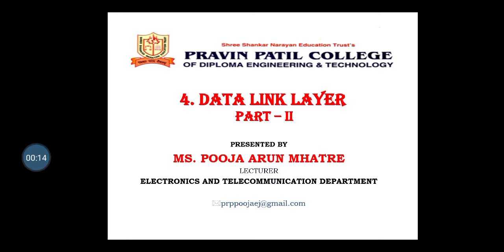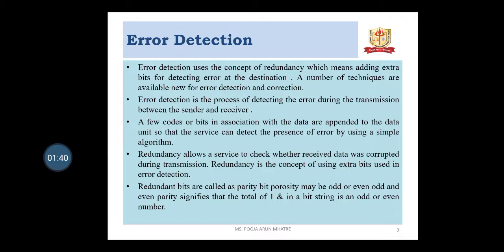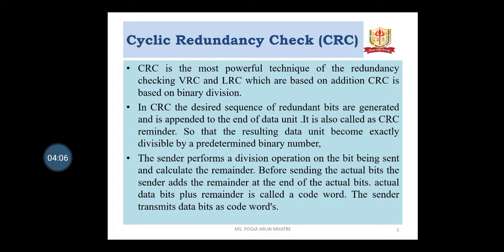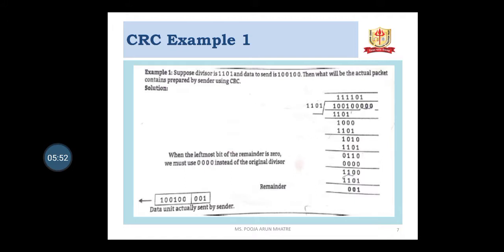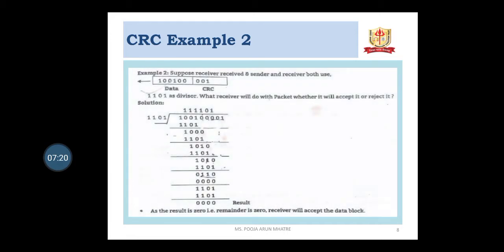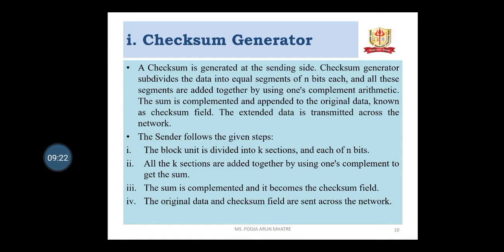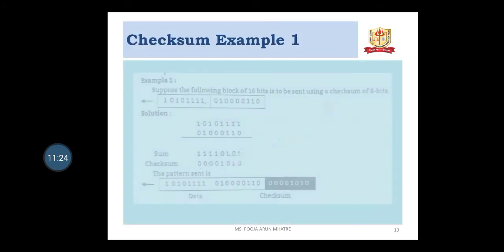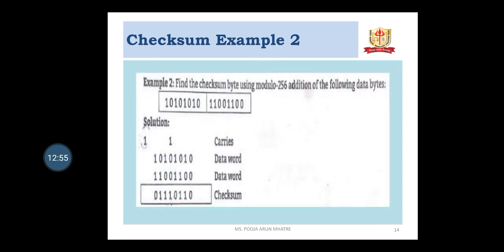4 Data Link Layer Part II